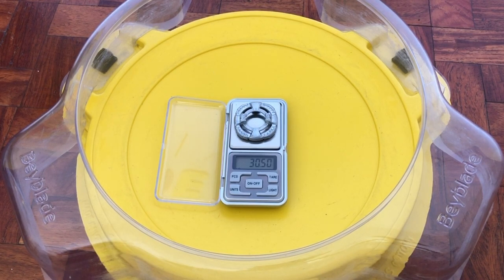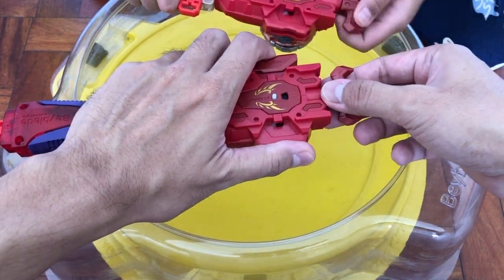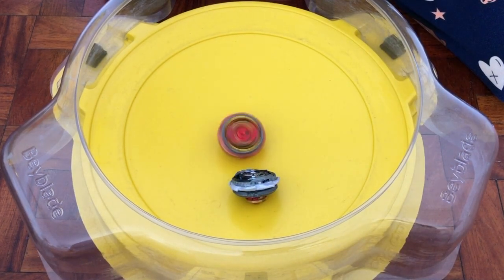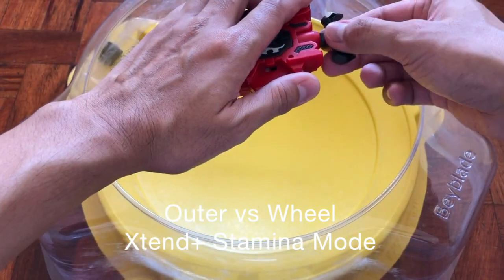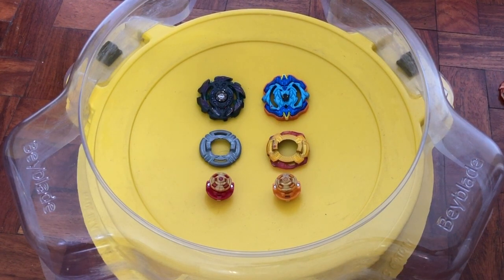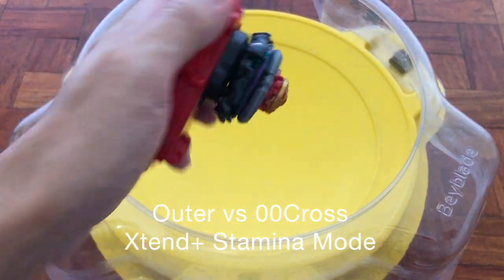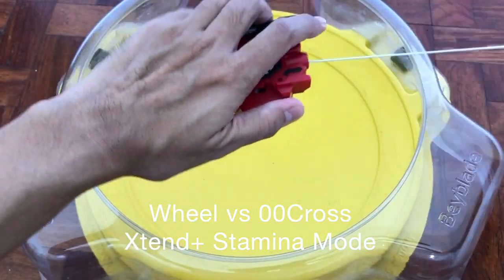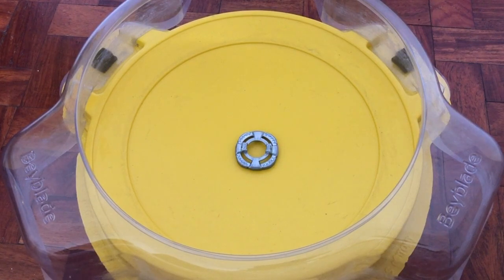Best Disc for Perfect Phoenix Xtend+ - Beyblade Burst Sparking Superking ベイブレードバーストスパーキング Papabey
Best Disc for Perfect Phoenix Xtend+ as of April 2020
Outer vs 00Cross vs Wheel
Initial testing and review against META combos
The Papabey Show
Beyblade Burst Single Dual Layer God Chouzetsu Cho-Z GaTinko Gachi GT Sparking Superking